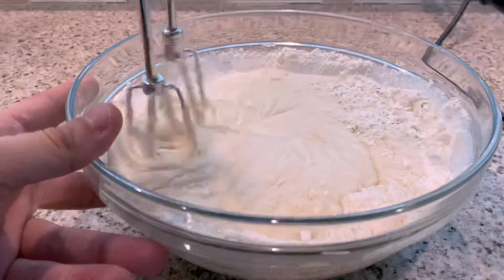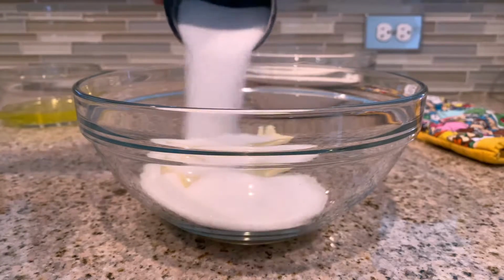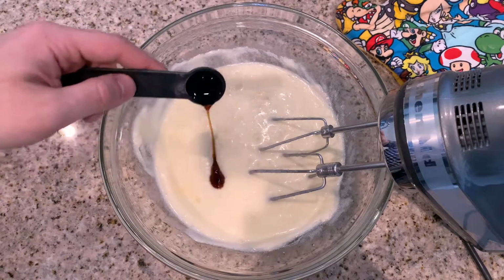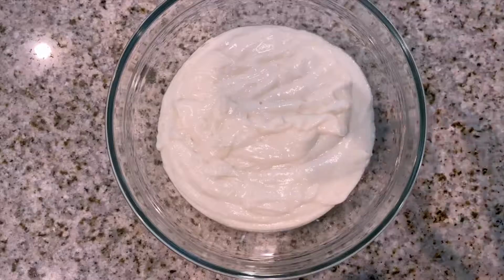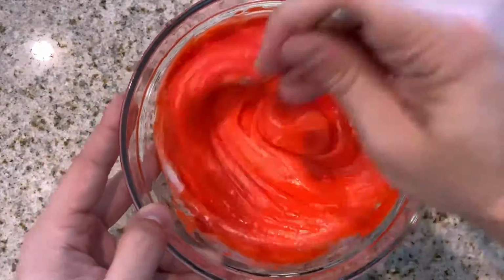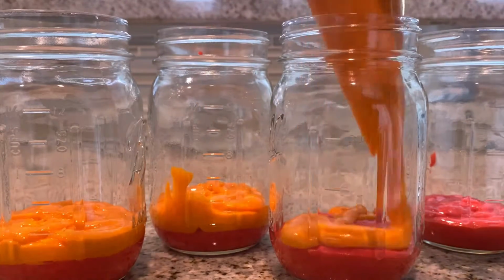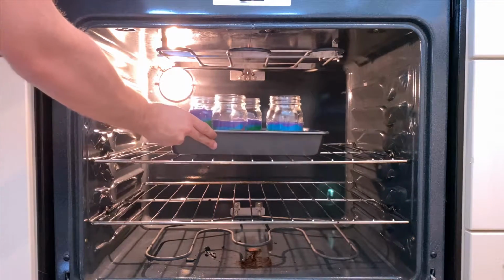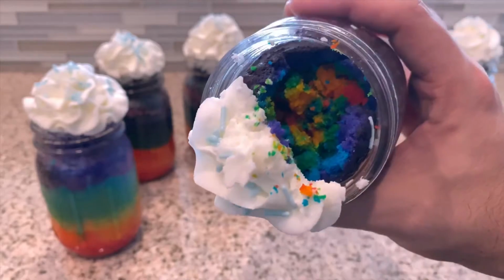Dan Sheppard Makes Trendy Mason Jar Rainbow Cakes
Welcome Back! I’m Dan, an amateur baker here to show you that baking is really not that hard. hope this inspired you to get in the kitchen and try something new. Don’t forget to follow me over on Instagram for more behind-the-scenes eats.

INGREDIENTS
- 2 1/4 cups flour
- 2 1/4 teaspoons baking powder
- 3/4 teaspoon salt
- 1 stick butter at room temperature
- 1 1/2 cup sugar
- 1/4 cup vegetable oil
- 5 egg whites at room temperature
- 1 1/2 teaspoons clear vanilla
- 1 cup whole milk at room temperature
- 1 stick butter at room temperature
- 1/2 cup vegetable shortening
- 1 teaspoon vanilla
- 4 cups powdered sugar, sifted
- 4 tablespoons heavy cream at room temperature
- 1 cup rainbow sprinkles
- Food gel color (red, orange, yellow, green, blue, purple)
- 4 wide-mouth mason jars, about 1 pint each
- Rainbow sprinkles

INSTRUCTIONS

Cakes
- Preheat oven to 325 F degrees.
- One batch will be enough to fill 4 jars. If you need to make more, simply double your batch.
- Whisk dry ingredients together.
- In another bowl, beat butter & sugar together until light & fluffy.
- Add oil & incorporate.
- Add egg whites & full incorporate.
- Add clear vanilla **regular vanilla will work just as well**
- Starting & ending with flour mixture, alternate between flour mixture & milk while begin sure to whisk after each addition.
- Divide batter evenly between 5 bowls (there will be slightly under 1 cup of batter in each bowl).
- Use gel food coloring (red, orange, yellow, green, blue, purple) to color each bowl of batter to your desired vibrancy. Whisk in food coloring until evenly blended.
- Transfer each color of batter to its own piping bag and cut off the tips (careful not to spill the batter).
- Pipe about 1/4 cup of each color batter into each of the jars, layering the colors in this order: purple (first), blue, green, yellow, red (last).
- Place the jars in a glass baking dish. Add 1/4 inch of water to the bottom of the dish surrounding the jars. Bake for 35-40 minutes. Cake tops should spring back to the touch when done, but don't bake so long that the cakes are brown. You can also use a long cake skewer to test doneness if you have one.
- Allow cakes to cool completely (about one hour) in their water bath. DO NOT attempt to cool faster with cold water or placing in the fridge because this will stress the glass if your mason jars are not tempered properly.

Buttercream
- Sift 4 cups of powdered sugar & set bowl aside.
- Cream butter & shortening.
- Add vanilla.
- Place your mixer on the lowest speed & slowly add in your powdered sugar, 1/2 cup at a time.
- With your mixer on a medium high speed, slowly add in heavy cream.
- Turn mixer up to a high speed and whip your buttercream until you have light & fluffy consistency you are looking for.

Topping
- Give each cake jar a heavy dollop of whipped cream and a generous splash of rainbow sprinkles.

NOTES
- Room Temperature Ingredients: Be sure to allow your dairy ingredients to reach room temperature. Room temperature ingredients not only combine more effortlessly (no accidental over-mixing) but they also trap air so much better. This trap air then expands and produces a fluffy, light texture during your baking process.

- Prepared Pan: There will always be the “next best way to prepare your pans” before baking. Simply put however, the most effective way I find in my kitchen is a light rum of shortening around the sides, parchment paper on the bottom of the pan, and a very light dusting of flour (cocoa powder for chocolate baked goods) all throughout.